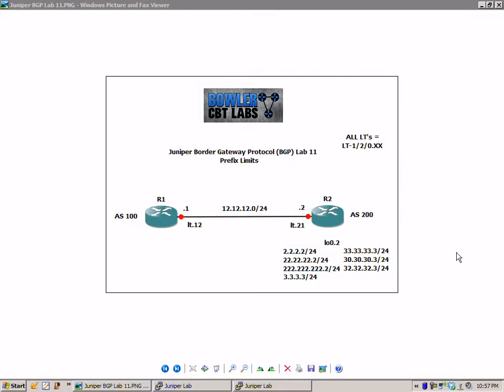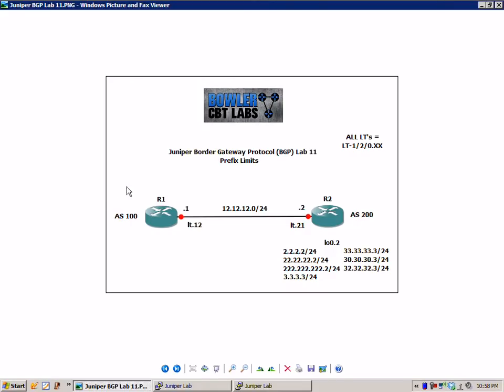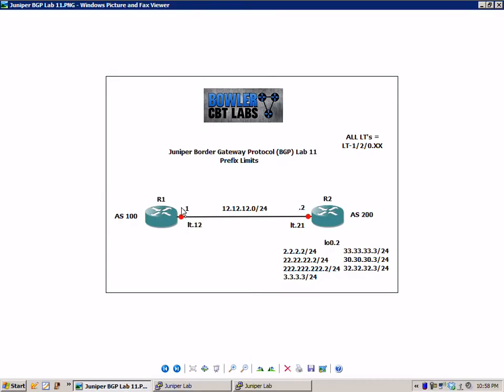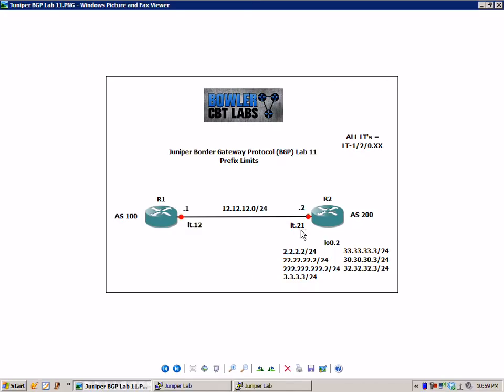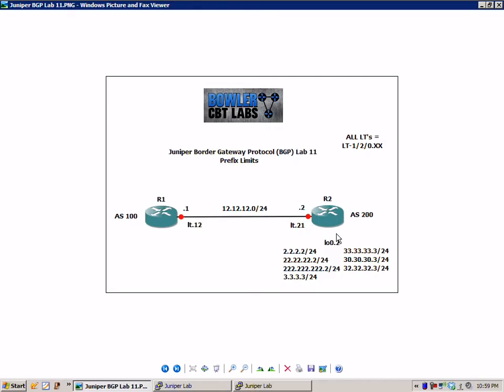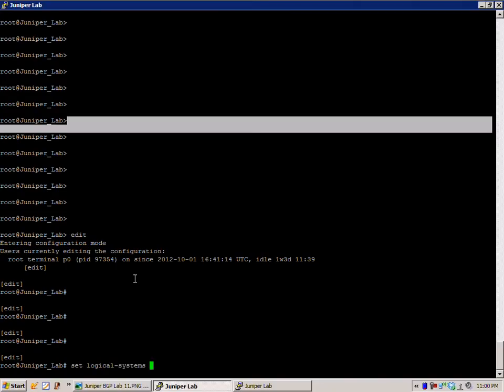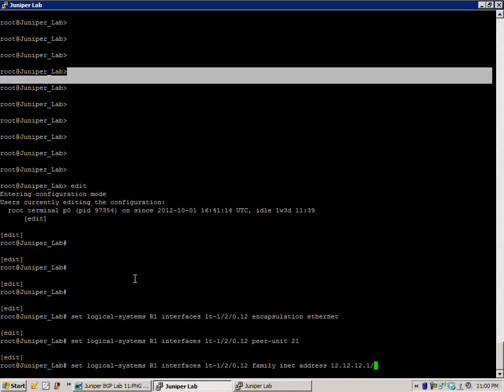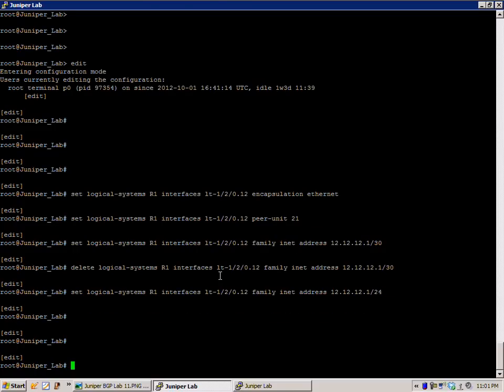Juniper BGP Lab 11 Prefix Limits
In this video I configure and explain the following:

-The basic principles of prefix limits
-How to setup prefix limits
-Why you would use prefix limits
-Use show commands to verify proper prefix limit operation